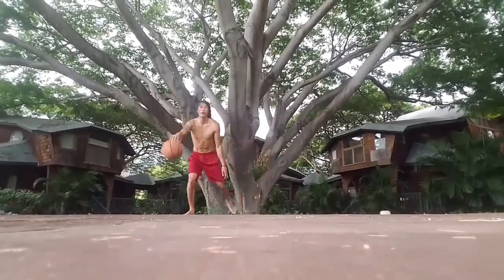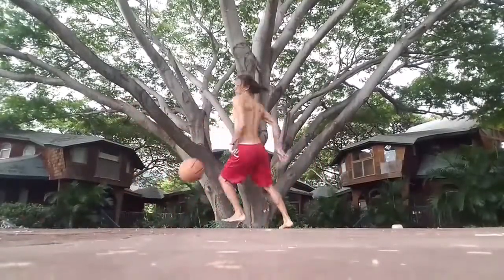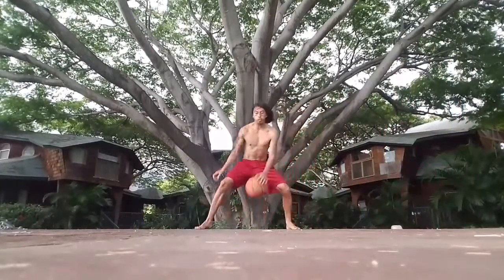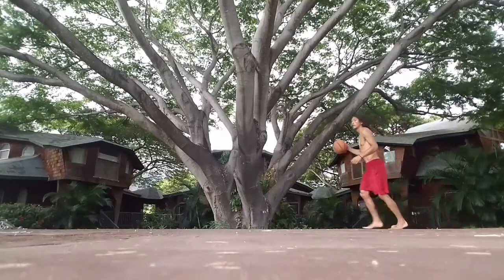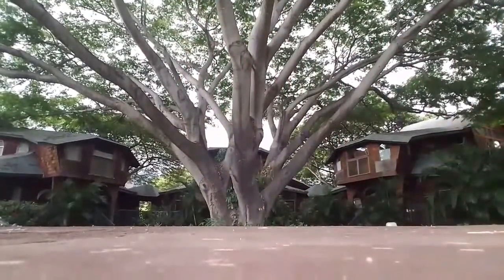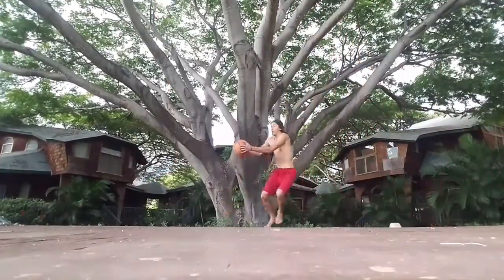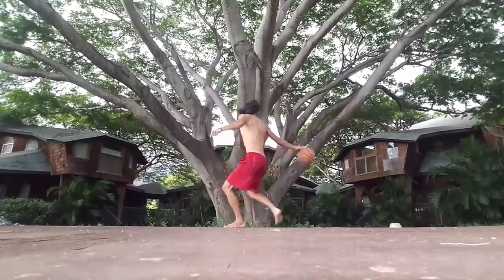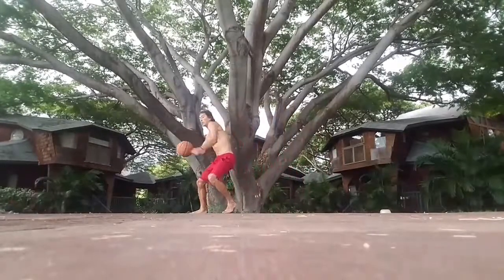THE SECRET TO BETTER HANDLES